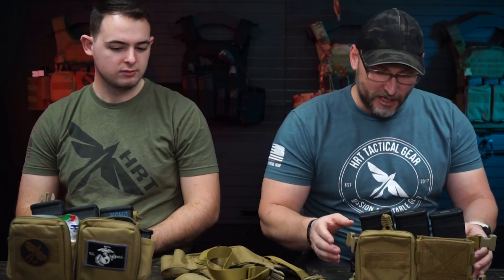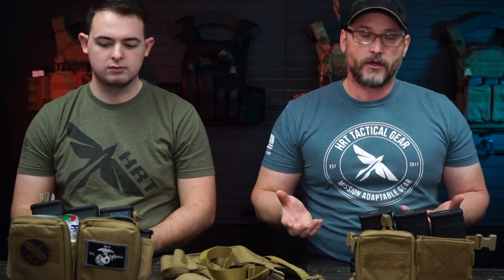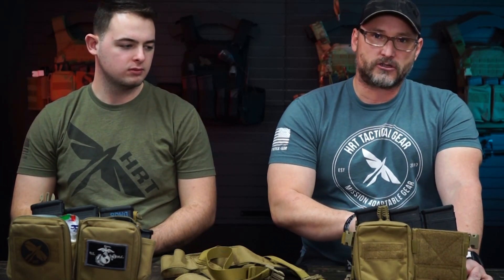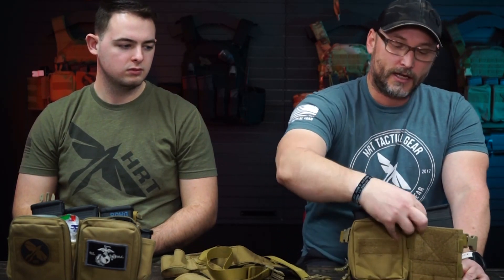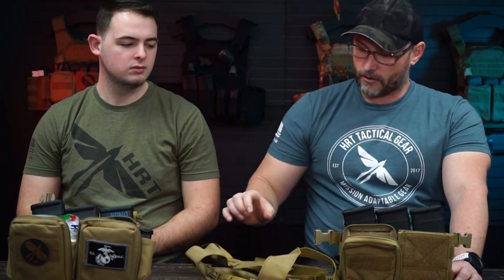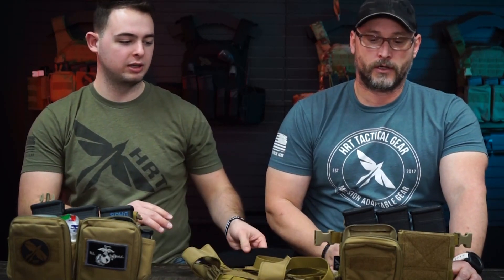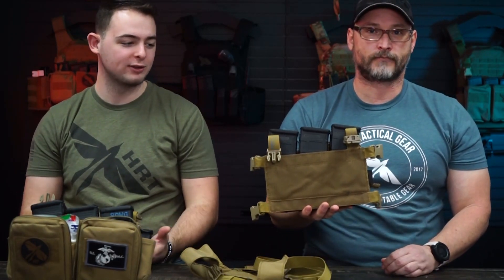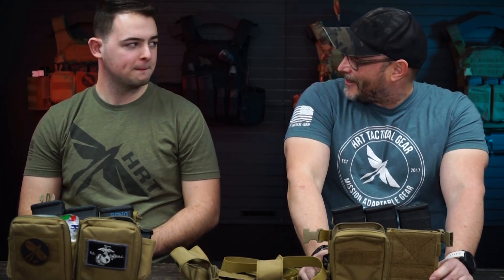HRT Table Talk Episode 04 HRT Maximus Placard vs HRT Modulus Placard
Chris and Daniel walk you through the differences between the Maximus Placard and the Modulus Placard and what they prefer.